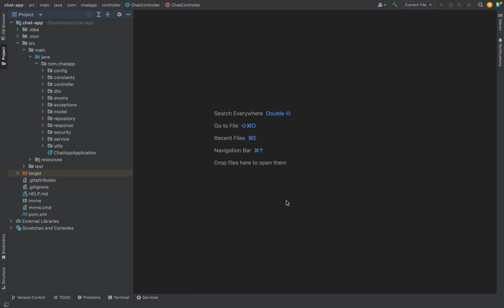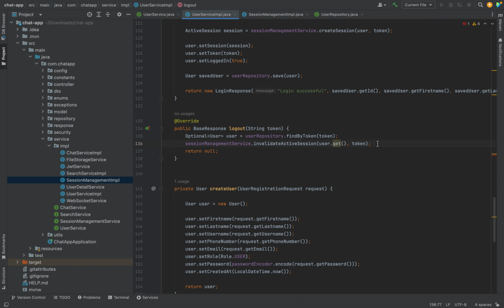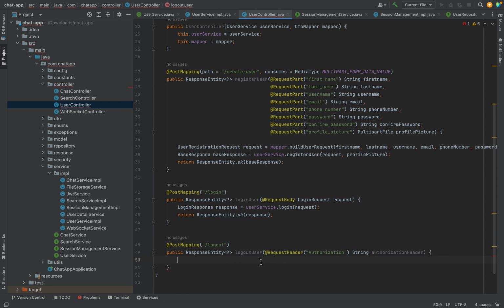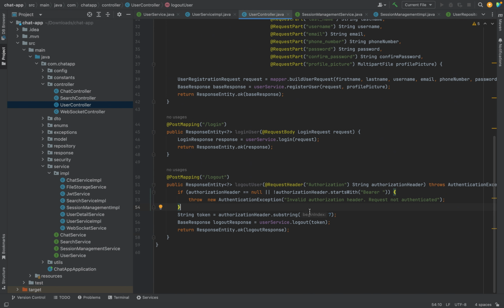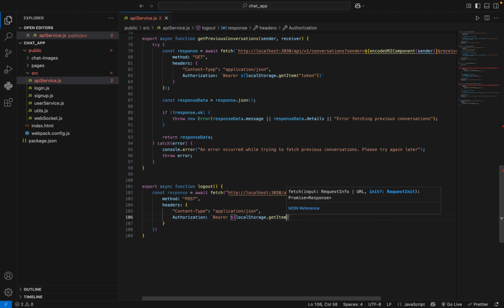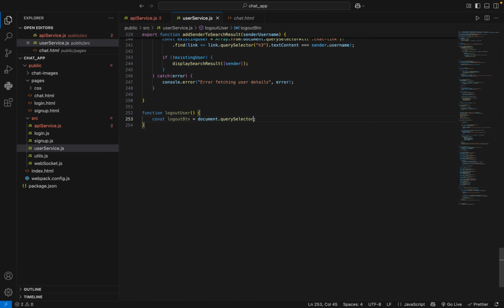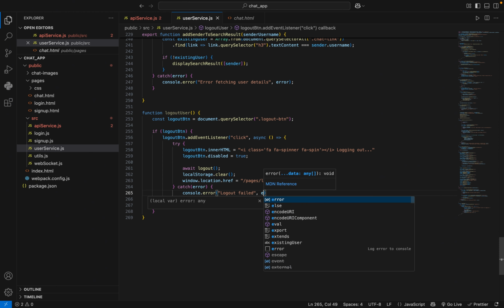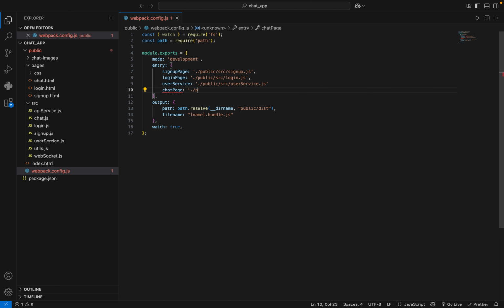How to build a ChatApp: Logout functionality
🚀 Build a Chat App | HTML, CSS, JavaScript & Spring Boot Tutorial

💬 Part 18: Logout functionality
In this Part 18 of our full-stack chat app series, we covered the implementation of the logout functionality. We also integrated the logout functionalities into the client side of our chat application.

💬 Your Turn!